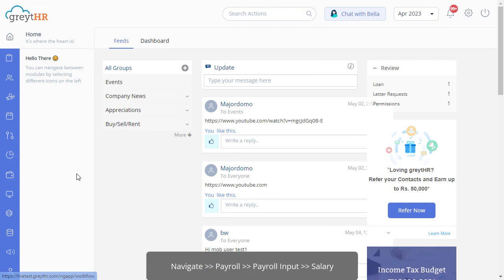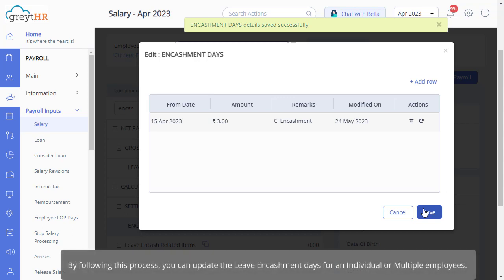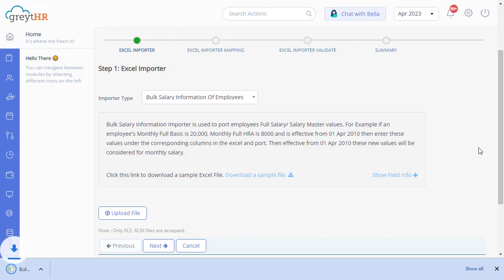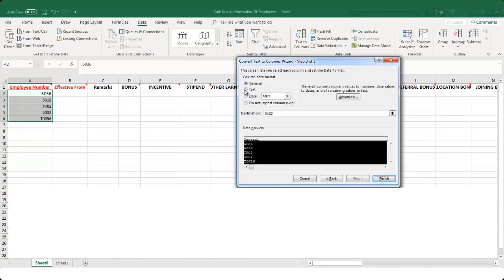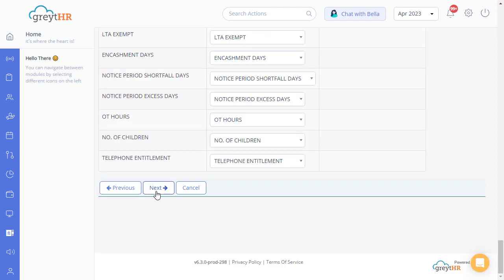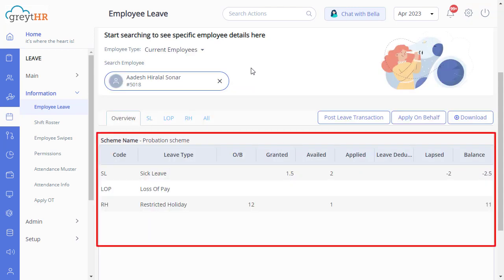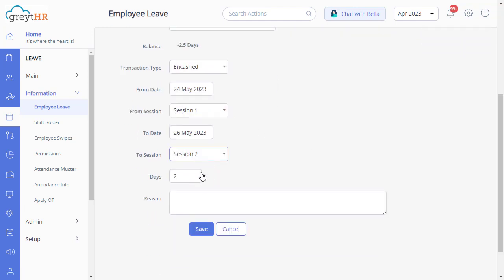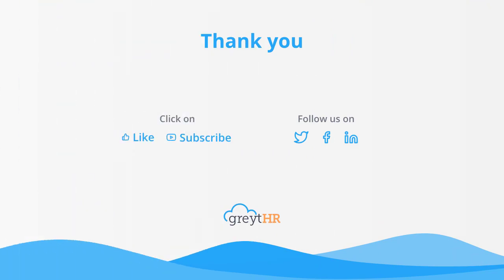Post Leave Encashment Days for Processing Payroll on greytHR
🌟 Discover greytHR's Leave Encashment Feature! 🌟

Unlock the potential of leave management with greytHR's Leave Encashment feature. Ideal for HR professionals, finance teams, and employees, this tool simplifies the process of converting unused leave into cash. Whether it's during service, at retirement, or aligning with your company’s leave year-end policy, we've got you covered.

📝 Chapters:
0:00 - Introduction to Leave Encashment
0:15 - What is Leave Encashment?
0:30 - How it benefits employees
0:50 - Utilizing Leave Encashment in greytHR
1:10 - Guide to posting Leave Encashment days

🔸 Key Insights:
⁎ Understanding Leave Encashment and its rules
⁎ The taxable aspect of Leave Encashment
⁎ Steps to configure Leave Encashment in greytHR
⁎ Improving financial planning for employees
⁎ Streamlining payroll and leave management

👥 A must-watch for organizations striving for efficient payroll management and employees looking to optimize their leave benefits. greytHR continues to innovate in HR technology, ensuring smooth, efficient, and employee-focused workplace experiences.